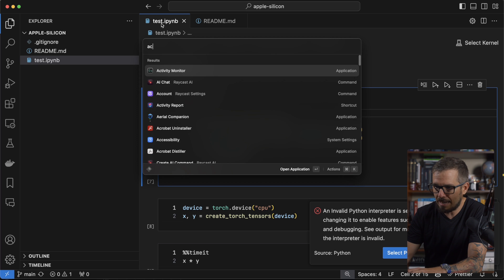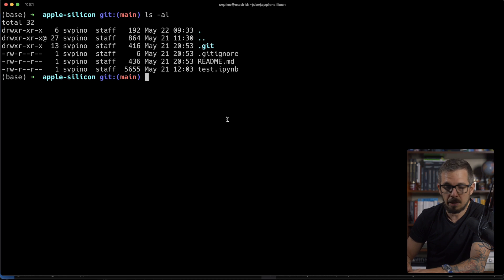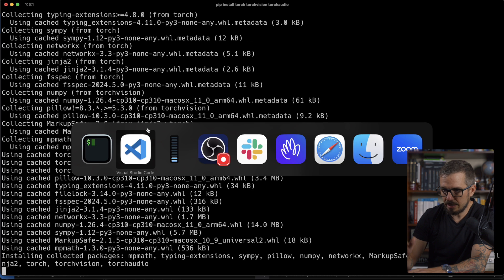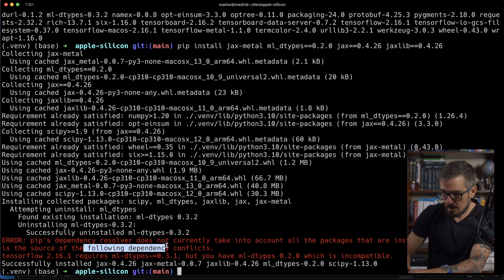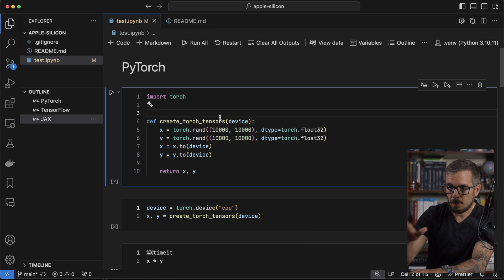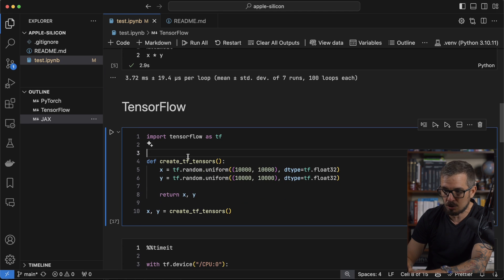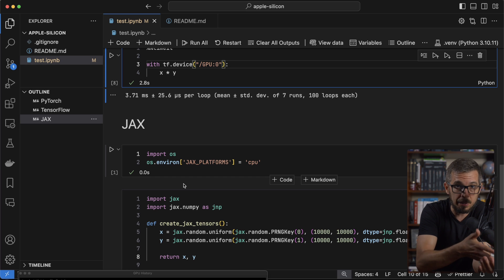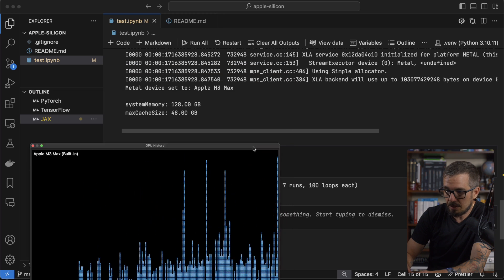How to run PyTorch, TensorFlow, and JAX on your Mac (Apple Silicon)